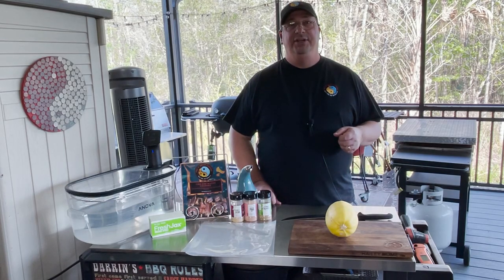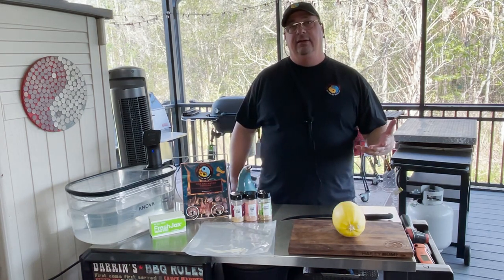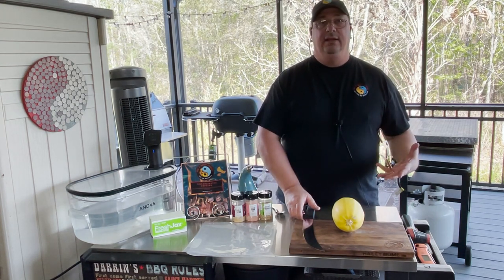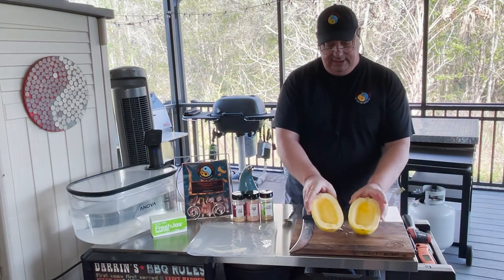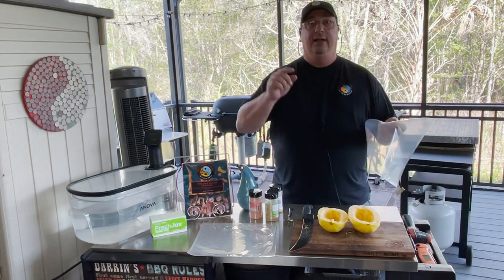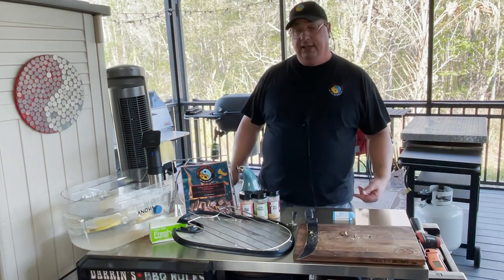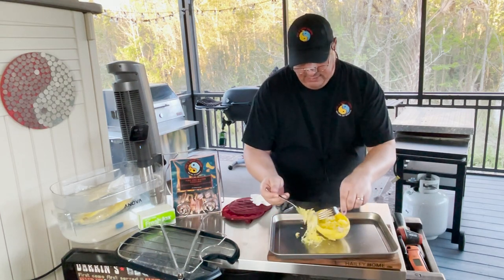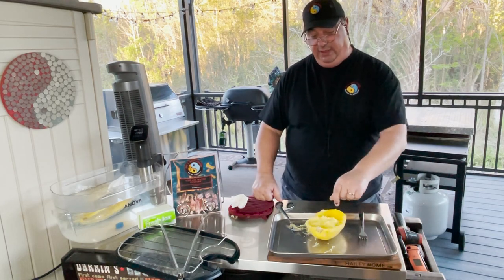Sous Vide Spaghetti Squash Keto Friendly Recipe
I have gone Keto to help lose some weight for my up and coming back surgery, so this is a great side that works well in the sous vide bath, is super simple, and can take on a lot of different flavors.

1 spaghetti squash cit in half length wise
1 tbs kosher salt
1 tsp lemon pepper
1 tsp garlic herb blend
2 tbs olive oil

cut the squash in half and scoop out the seeds. add the oil oil and seasoning, bag them in a vacuum sealer bag or ziploc. place in the sous vide bath at 186f for 45 minutes to  70 minutes. Remove from the bag and pull from the shells with forks...